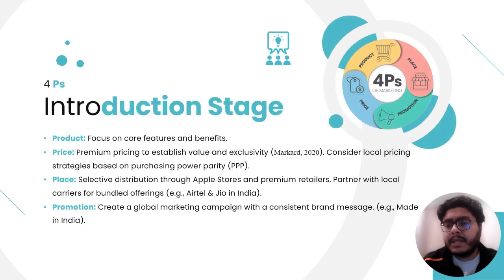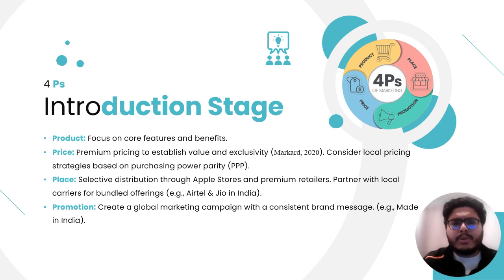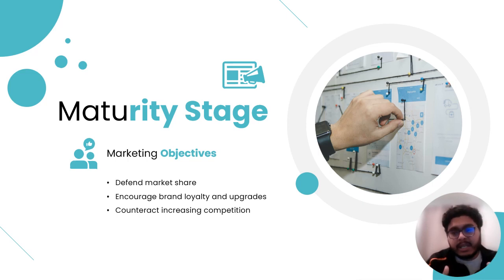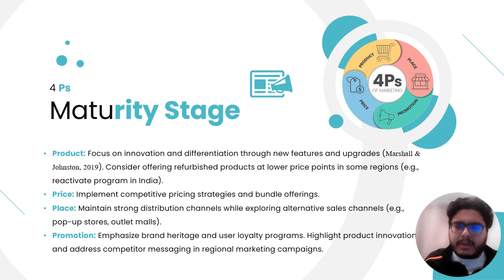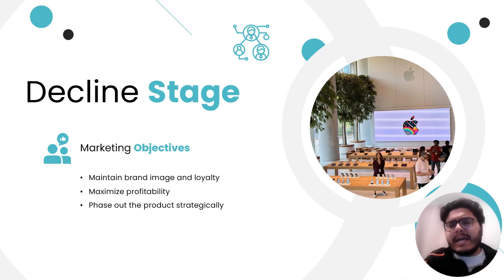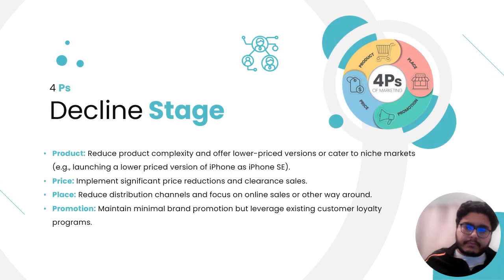Week 6 Presentation | Product Life Cycle